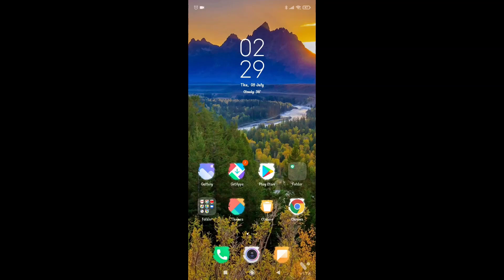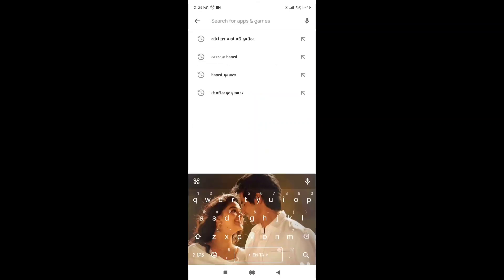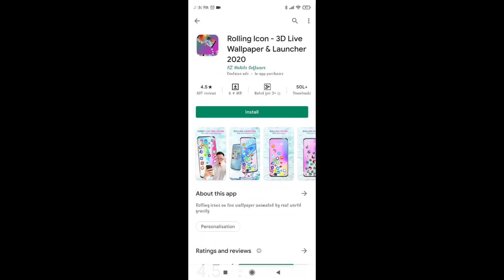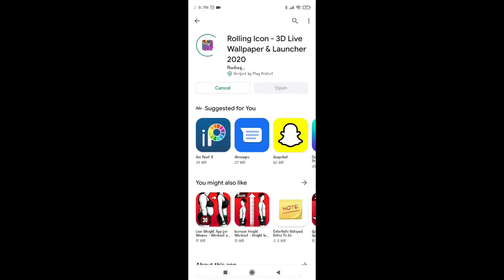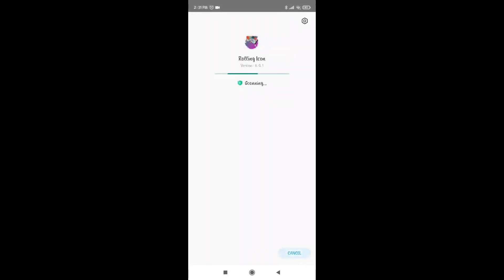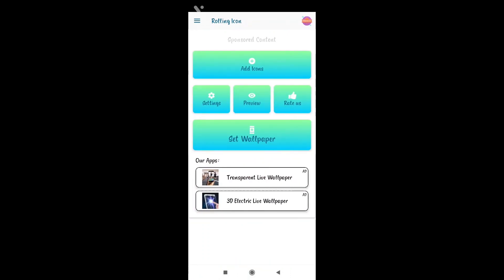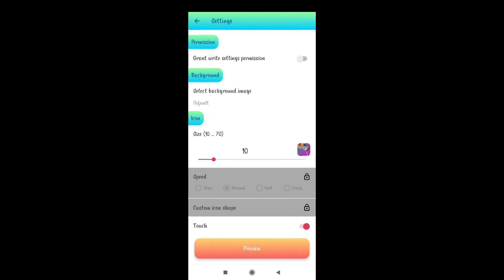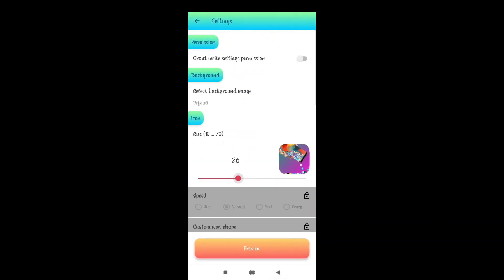How To Make your Mobile Screen Wallpaper as Rolling Wallpaper | Puppy Bow Bow Tricks and Logics